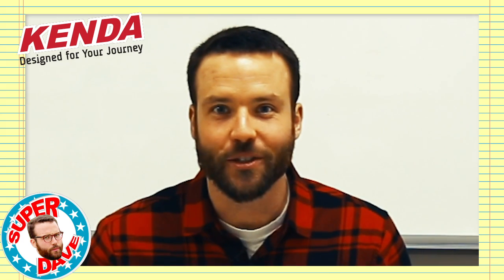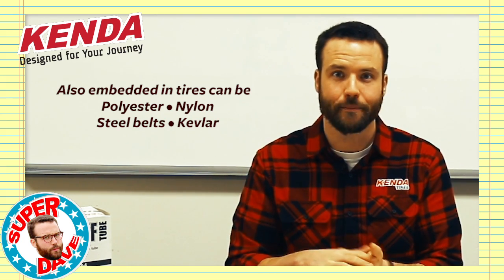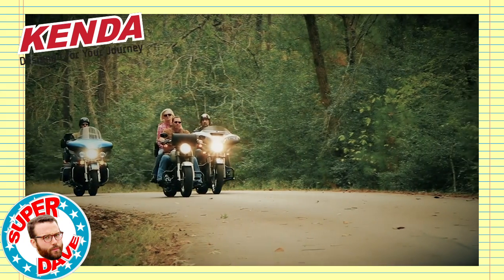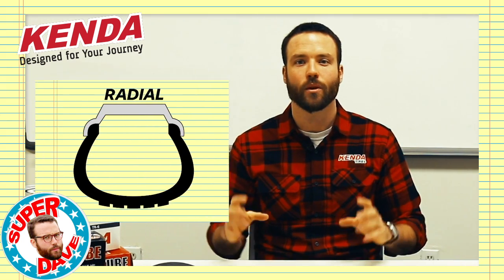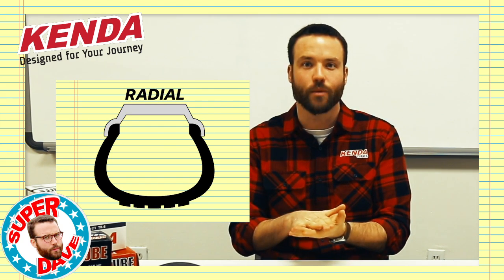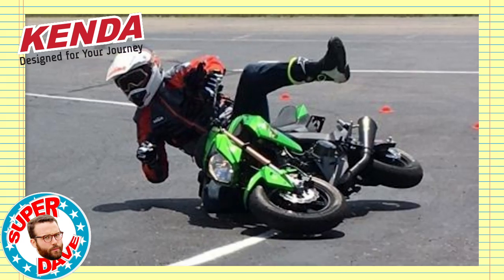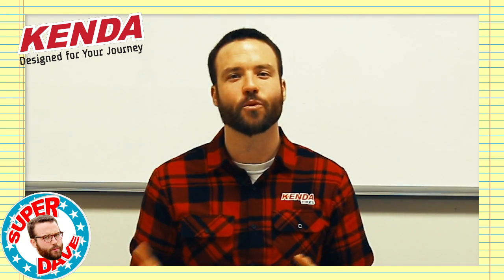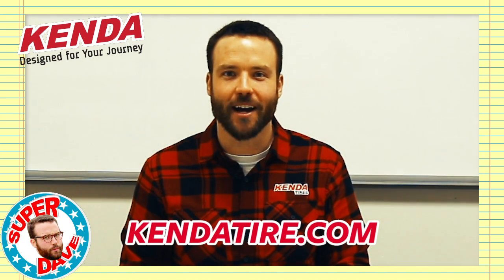Kenda's SuperDave Explaining Bias vs. Radial Tires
Take a trip with Kenda's own SuperDave as he explains the differences between bias and radial tires and which one is right for your motorcycle